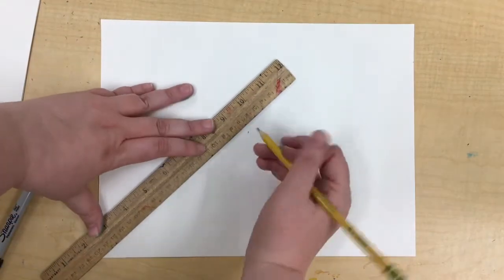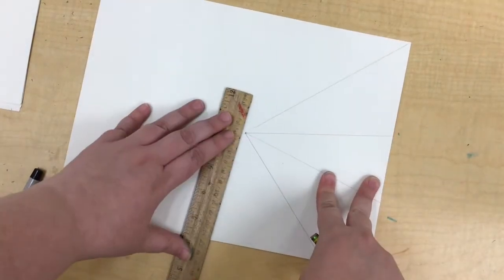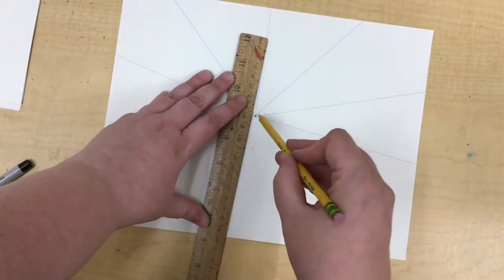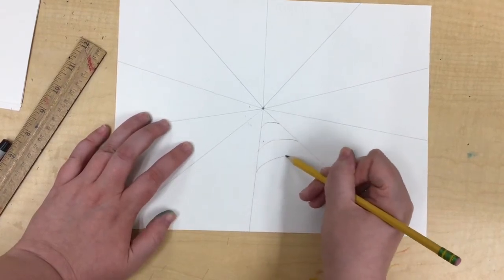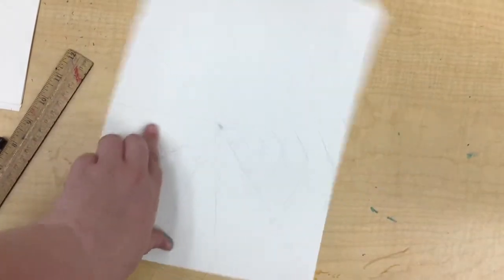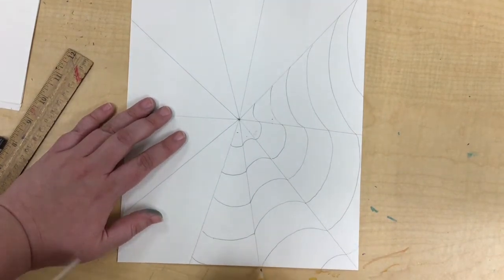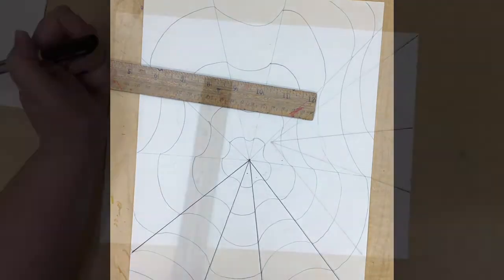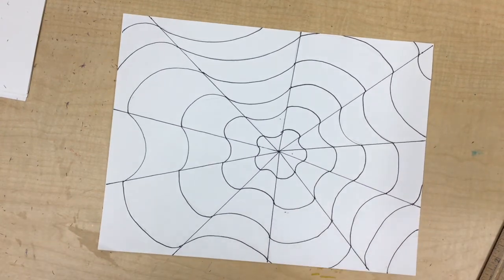Op Art-Helicopter 1